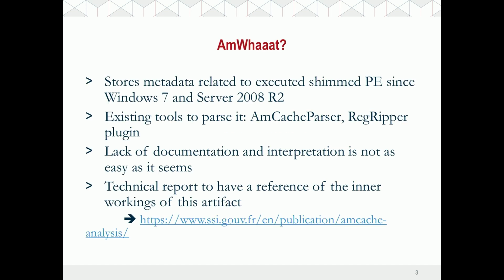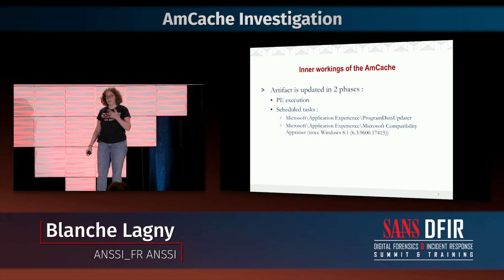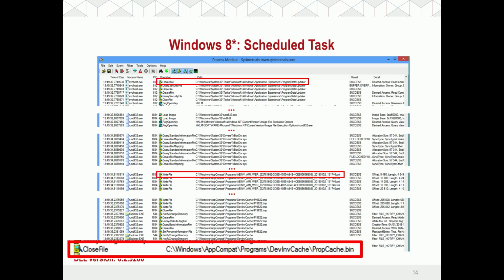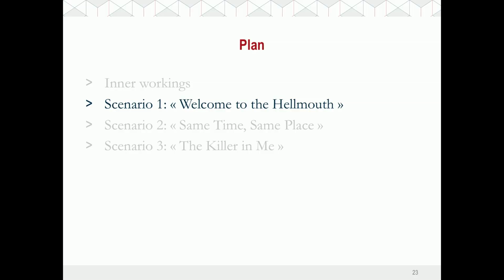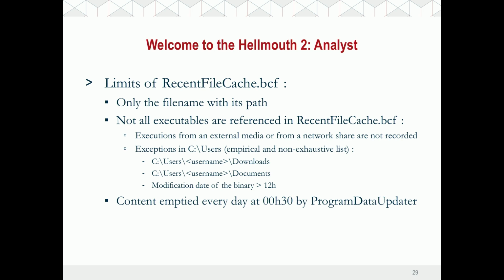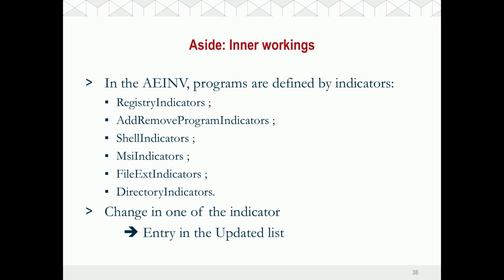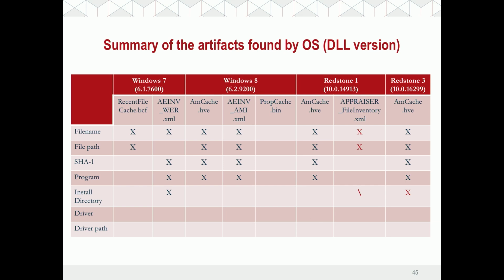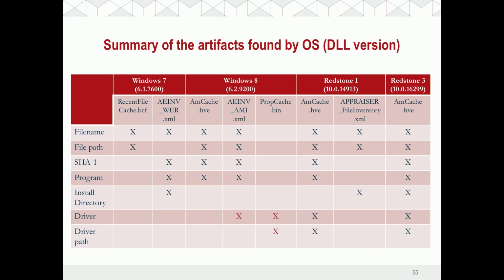AmCache Investigation - SANS Digital Forensics & Incident Response Summit 2019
The AmCache is an artifact that stores metadata related to PE execution and program installation on Windows 7 and Server 2008 R2 and above. Frequently overlooked and understudied, this database is rarely fully exploited when doing incident response. Indeed, its correct interpretation is complex: a lot of special cases can occur that have to be taken into account when performing an analysis. However, the information collected by the AmCache is extremely useful, and the lack of awareness about this artifact makes it very valuable, since it is easily overlooked by attackers erasing their tracks. In this talk we will present the basics of the AmCache and then highlight the relevance of its use through various examples. In one example,
an attacker has deleted the malware used to infect a computer, but the AmCache analysis helps the analyst retrieve the hash of the malware. In another example, an attacker has installed a vulnerable driver on a computer and AmCache can help prove this installation. The rest of the examples will focus on what AmCache can bring in more recent versions of Windows 10.

This presentation is a follow-up on Blanche Lagny’s research on AmCache, which can be accessed at

Speaker:
Blanche Lagny (@moustik01), Digital Forensic Investigator@ANSSI_FR ANSSI